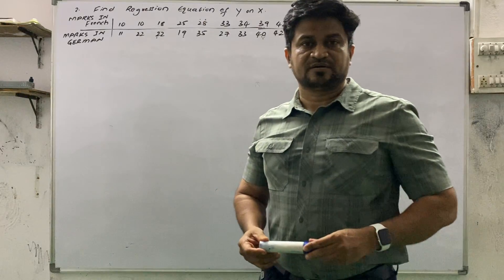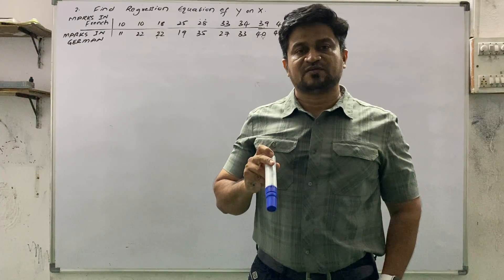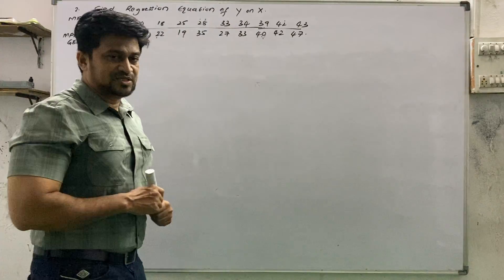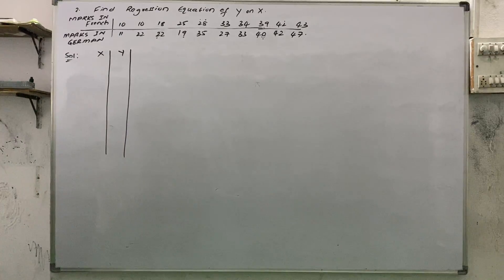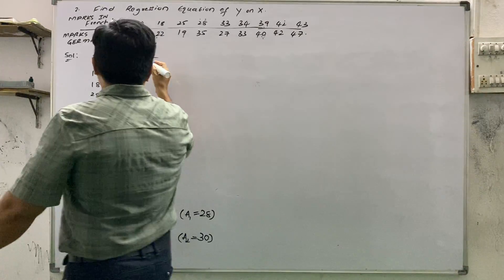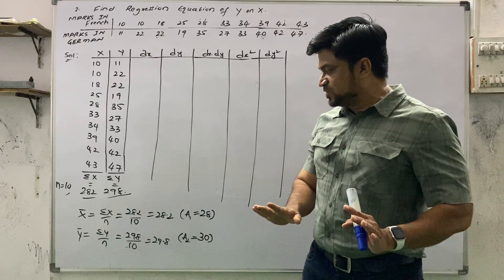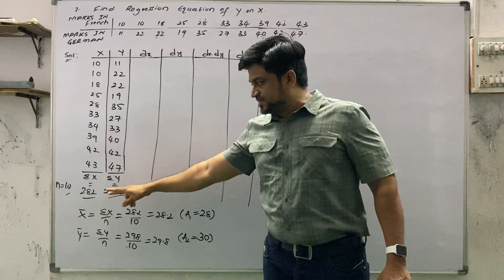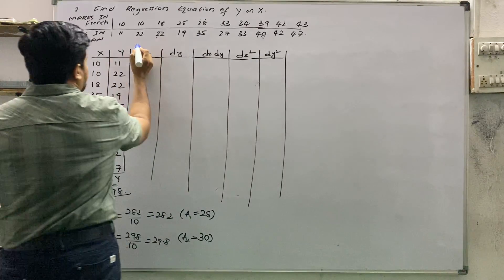Regression analysis part 3 ( assumed mean problem)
After understanding first two videos go for the third one.